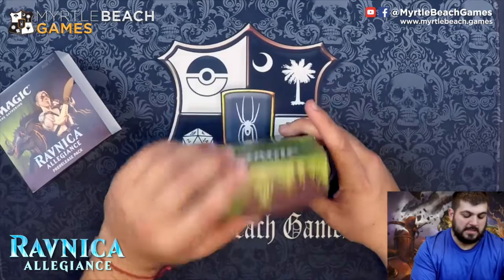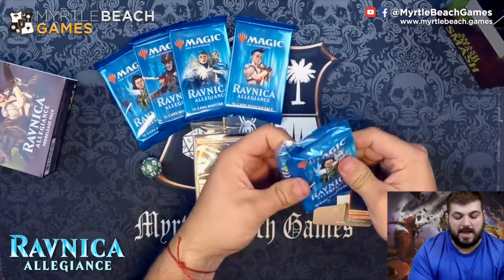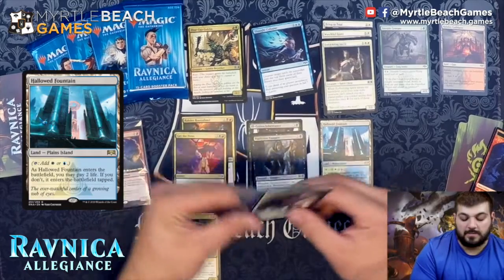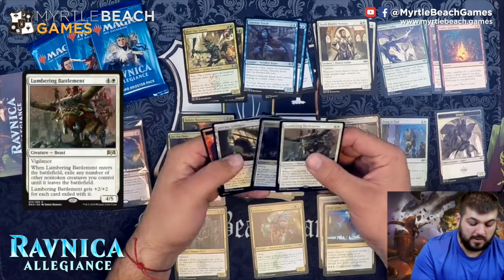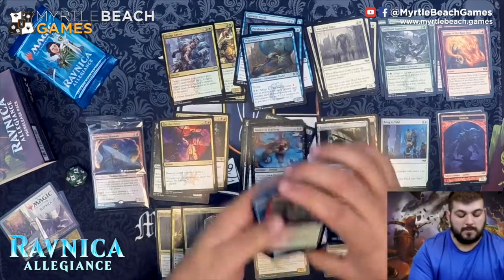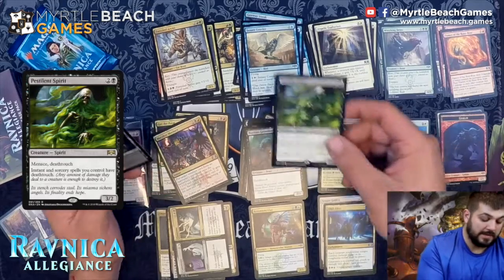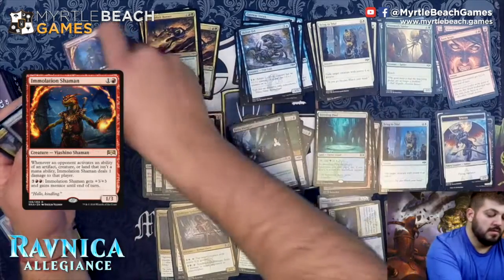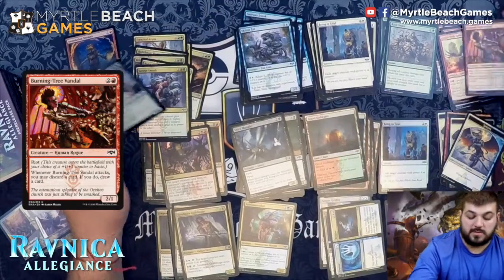Gruul Clans - Ravnica Allegiance Prerelease Kit Opening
Chase Clark opens up his Gruul Clans Ravnica Allegiance Prerelease kit.